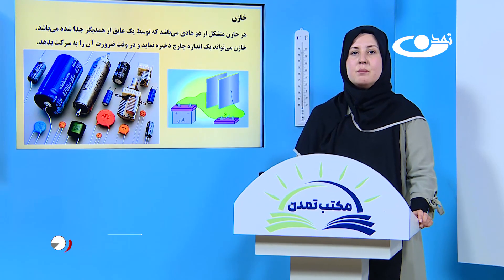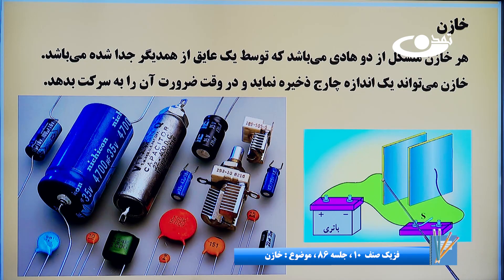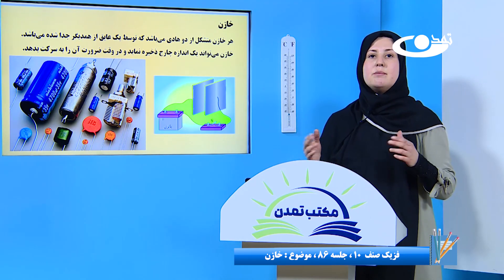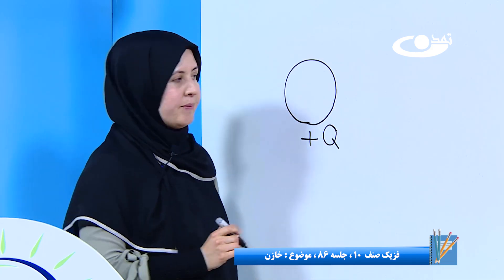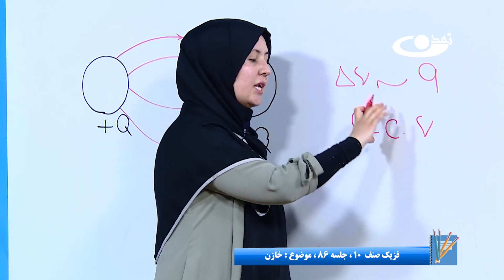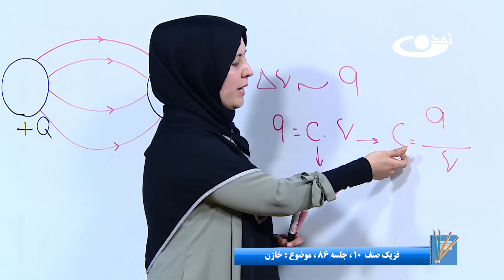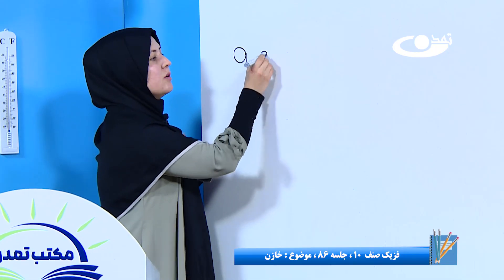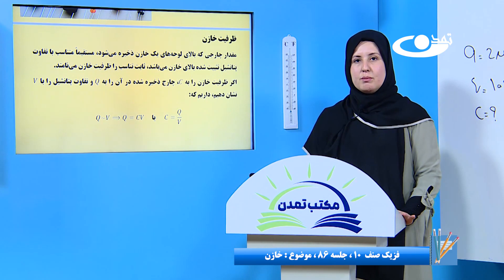فیزیک صنف دهم- جلسه هشتاد وششم- موضوع : خازن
موضوع برنامه: فیزیک صنف دهم- جلسه هشتاد وششم- موضوع : خازن
نام برنامه: مکتب تمدن
خانه خانه افغانستان را مدرسه می سازیم!
تلویزیون تمدن بر اساس وجیبه دینی و وظیفه ملی خود و طی اقدامی فوری برنامه‌های آموزشی مکاتب را تولید و برای استفاده خواهران و برادران متعلم نشر مینماید.خواهران مسلمان و متدین ما در سراسر افغانستان شایسته تعلیم و تعلم هستند. تاکید بر شروع مجدد هر چه عاجل مکاتب خواهران، یک بخش از  کار است و بخش عمده دیگر، ایجاد راهکار و بدیلی برای پر کردن این خلاء در شرایط کنونی می باشد و تلویزیون تمدن در این راستا اقدام خواهد کرد.

آدرس سایت و شبکه های اجتماعی ما:
تلویزیون تمدن، رسانه‌ همگرایی و ارزش‌محور که با همت والای حضرت آیت الله العظمی محسنی(ره) تاسیس شده
است.
Tamadon TV, a convergence and value-oriented media, which was established with the great effort of Hazrat Ayatollah Uzma Mohseni (RA).